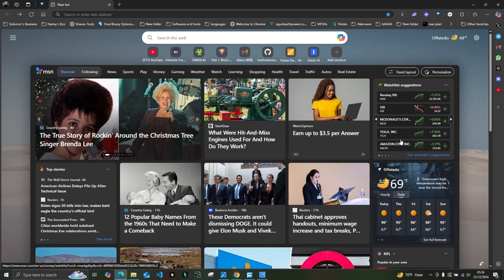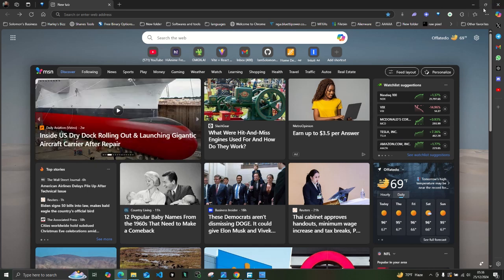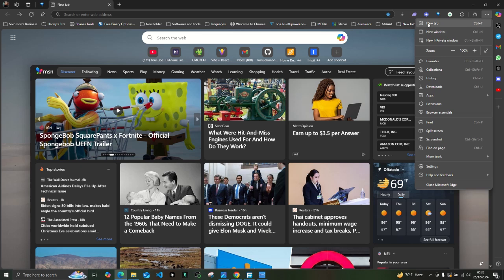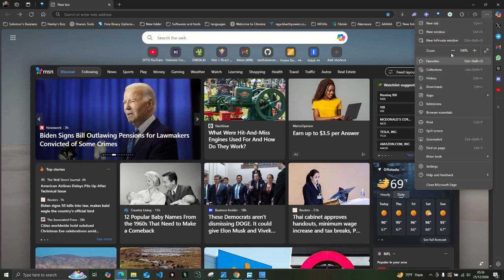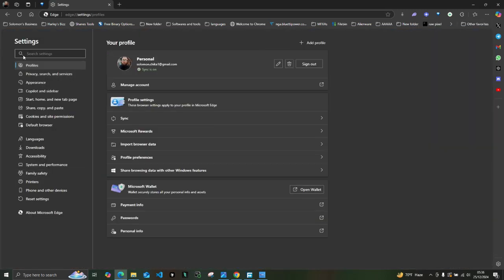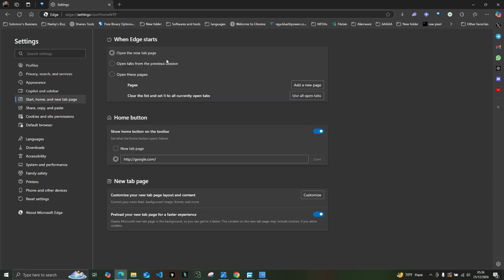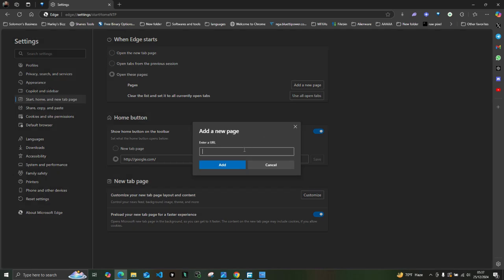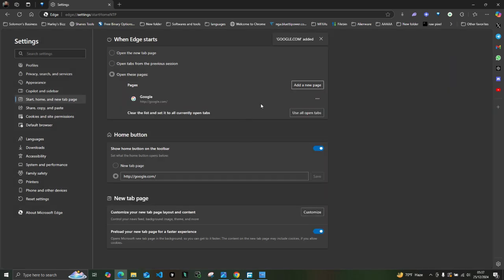HOW TO SET GOOGLE AS HOMEPAGE IN EDGE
In This Video, you will learn about HOW TO SET GOOGLE AS HOMEPAGE IN EDGE